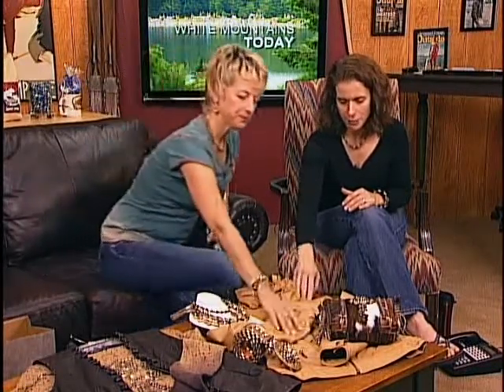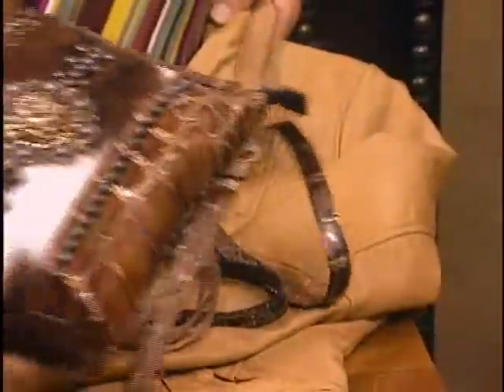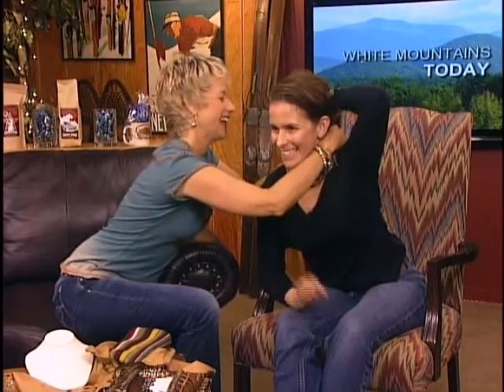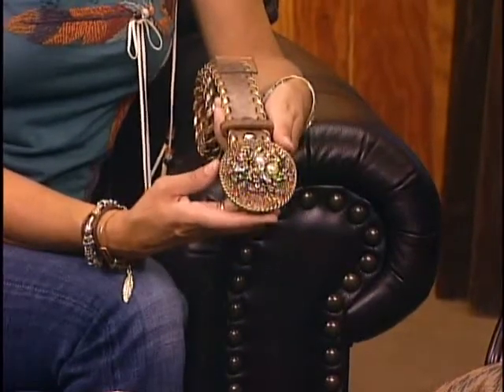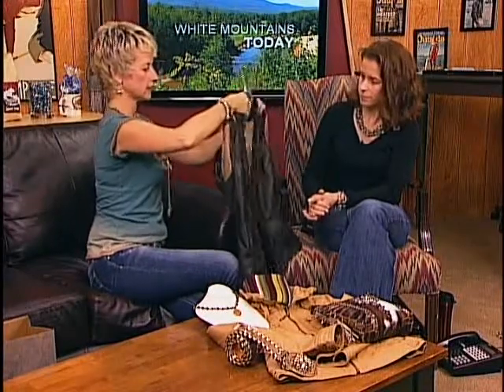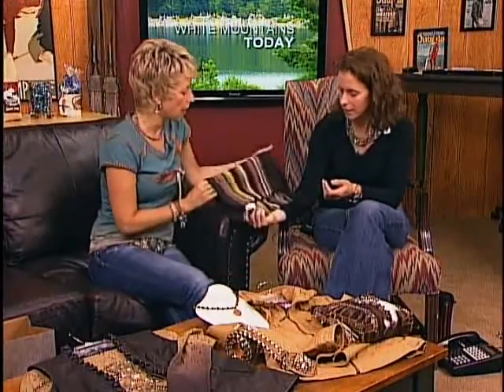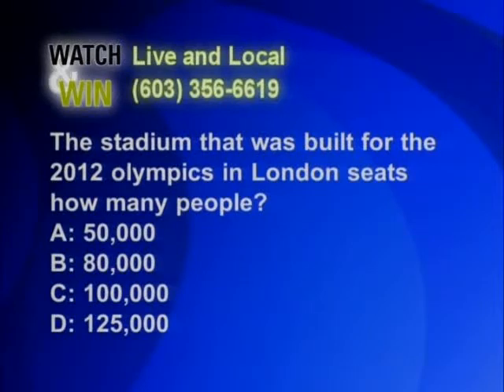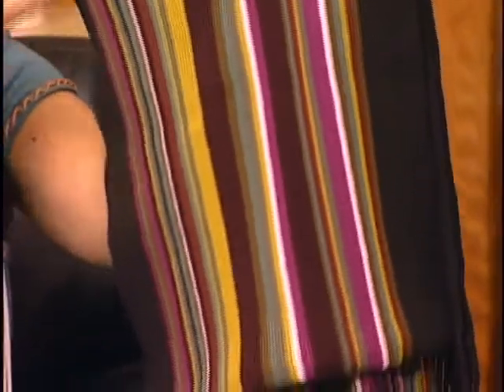Fall Fashion with Spruce Hurricane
White Mountains Today interview August 11th, 2012